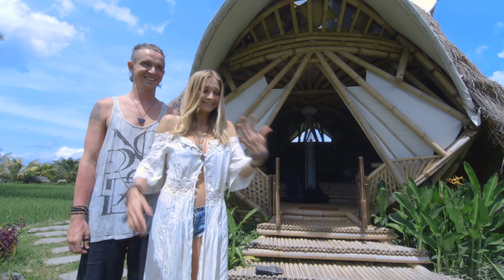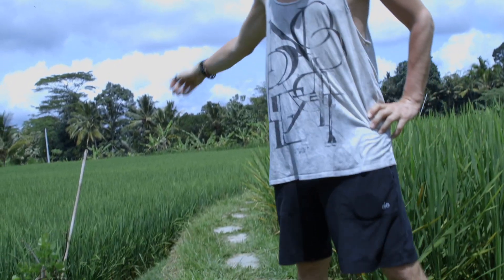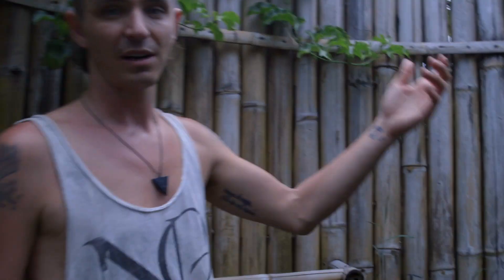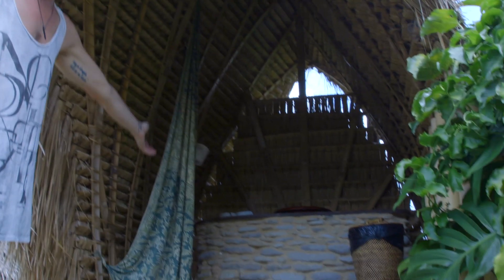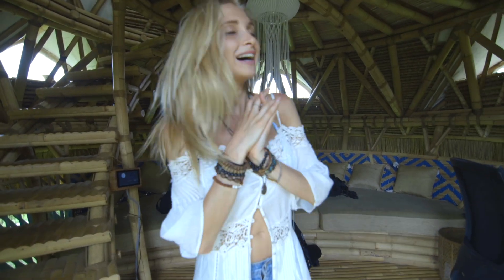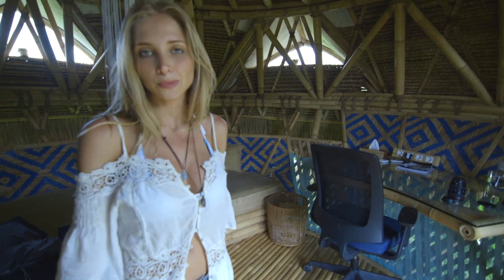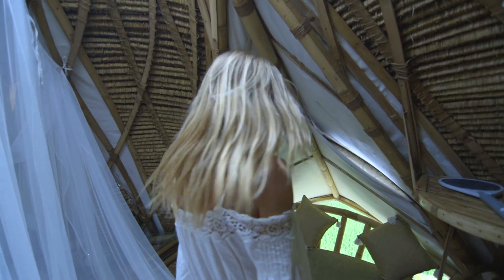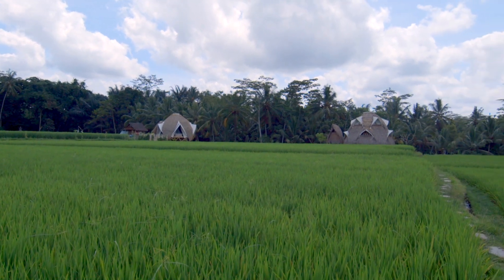Incredible Bamboo Eco Hut Tour ♥ The Coolest Place We Have Stayed In Bali Yet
Our Boho Beautiful Travel Tip: When in Bali, you should visit this incredible place! This eco friendly hut in Ubud is a perfect getaway right outside the city center and surrounded by beautiful rice fields.

Before leaving Bali and moving onward to the Gili Islands we found the coolest eco-friendly home that we had the pleasure to stay in. In the middle of a rice field, surrounded  by chickens, cows, and ducks, it was an incredible escape from the busy streets of Ubud.

Come inside for a little tour! ;)